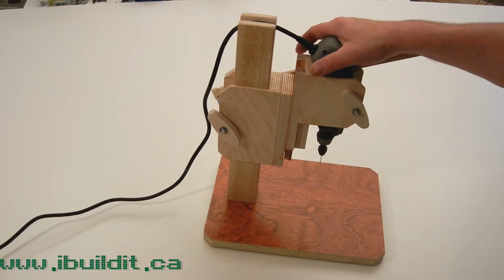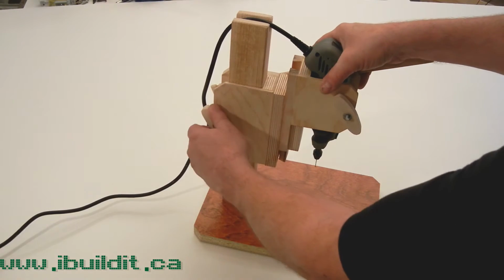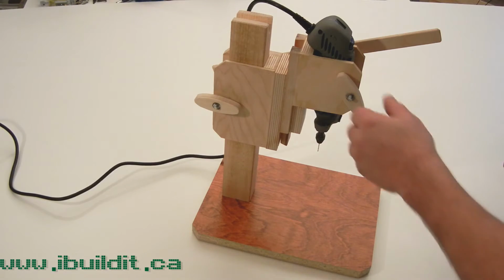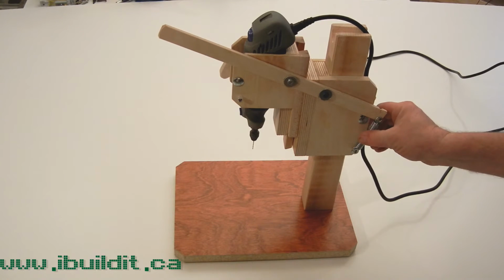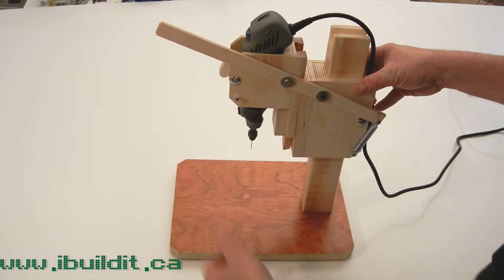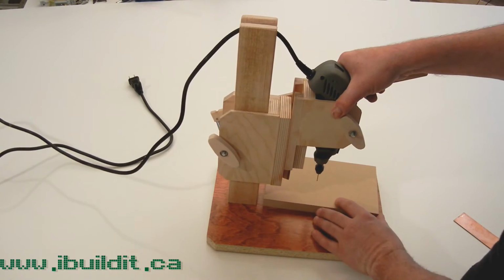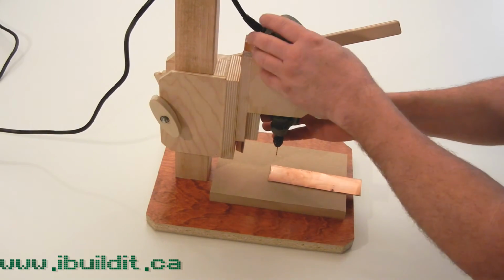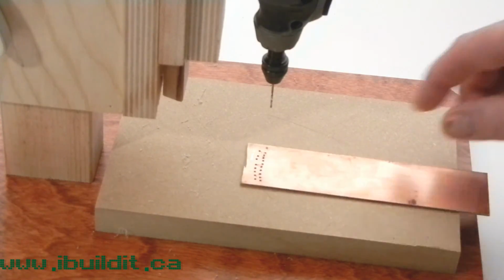Rotary Tool Drill Press